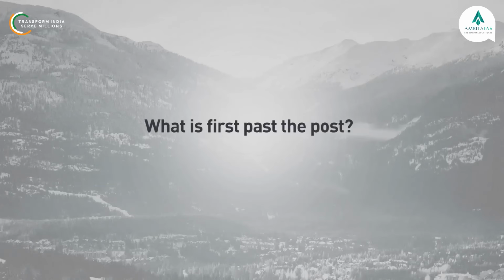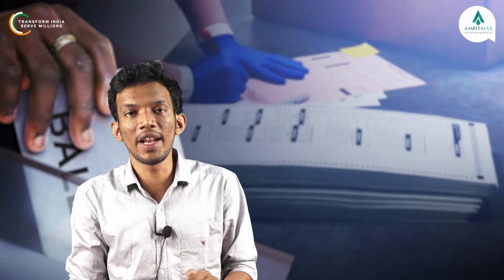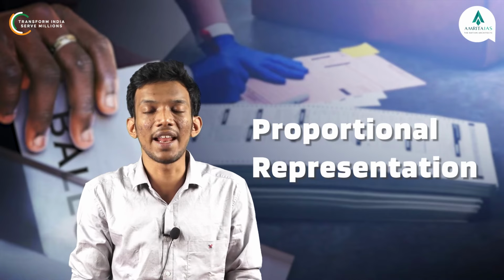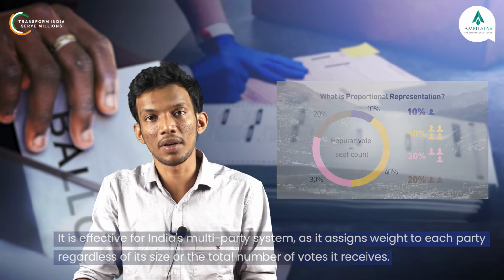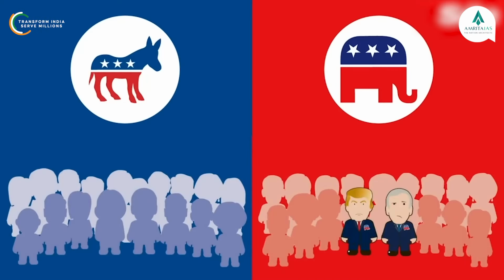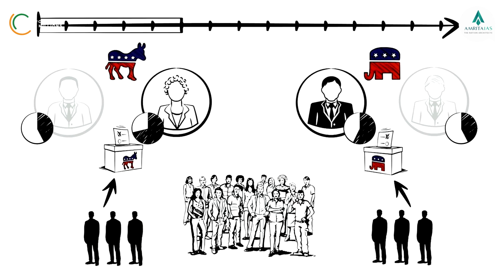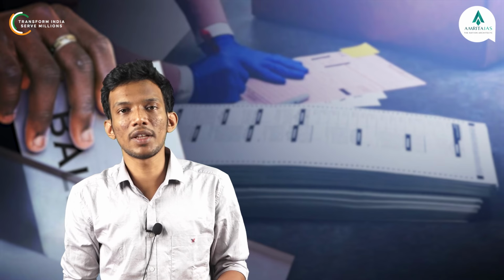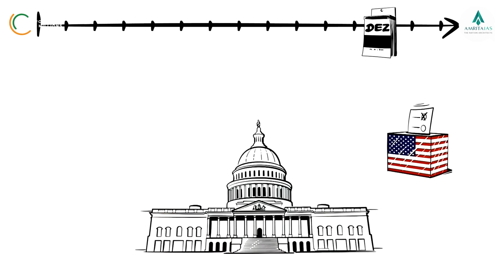Type of Elections | Current Affairs | Amrita IAS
Welcome to the official YouTube channel of Amrita IAS!

In this insightful video, join our expert analyst  Joseph Paul   as he  delves into Types of Elections

Join Amrita IAS, an initiative of Amrita Vishwa Vidyapeetham and let us guide, inspire and celebrate you.

Admissions Open